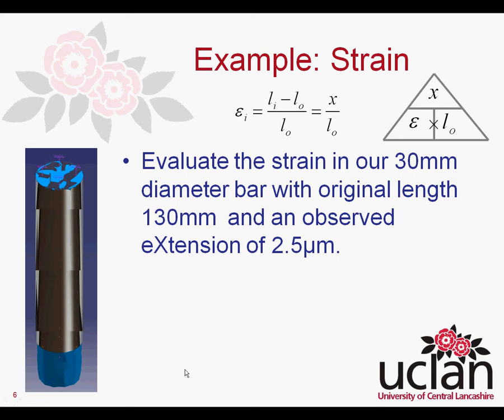Introduction Stress & Strain Segment 2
To assist North West design, engineering companies with the higher level knowledge, skills and understanding to inform and develop the practice of the existing workforce and new entrants UCLAN will launch two new CPD modules using the state-of-the-art CAD and analysis software ANSYS and CATIA.